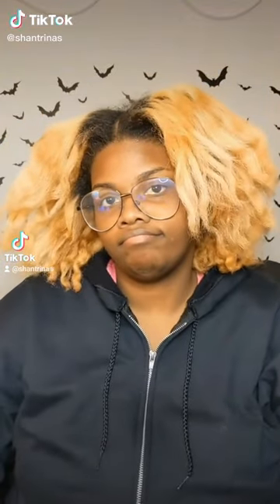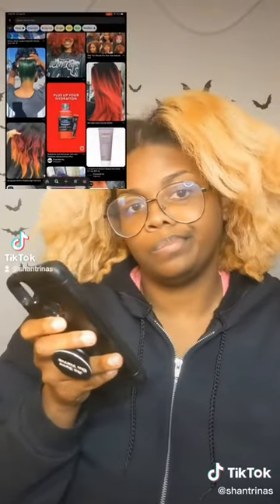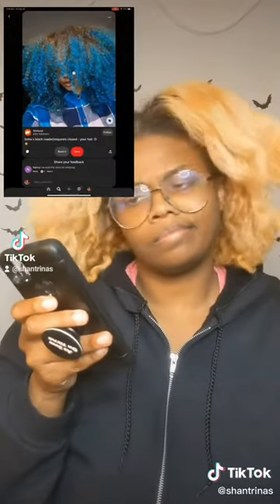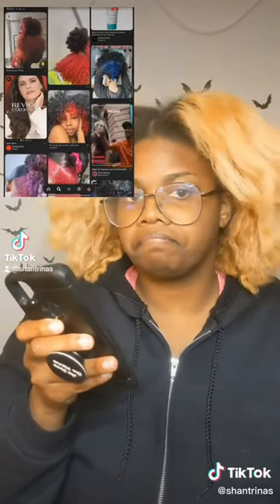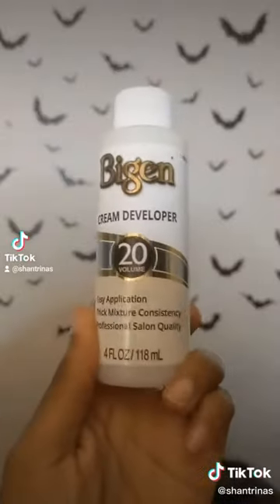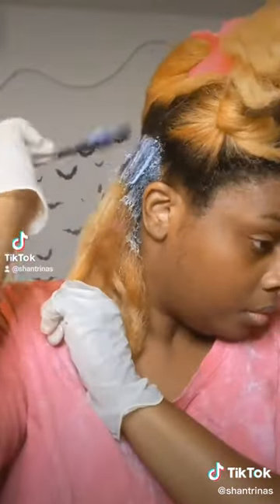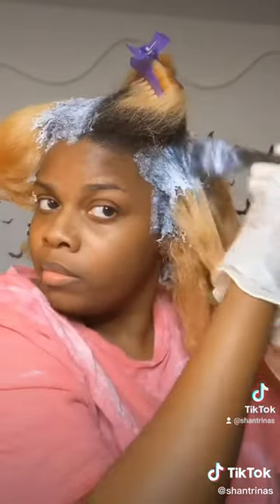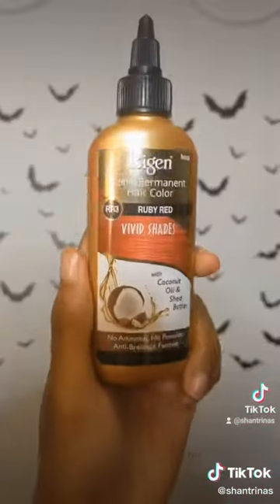From Natural to Supernatural: Bigen Red Dye Magic Unleashed! 🧙‍♀️🔮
Add Me! :)

Products used:
Bigen Hair Dye~

Calling all natural hair enthusiasts! Get ready to witness the magic of Bigen red hair dyes as I embark on an adventurous hair coloring journey. From deep burgundies to passionate reds, I explore various shades that complement my natural texture. Join me on this hair transformation reel as I demonstrate the ease and effectiveness of Bigen products, turning my tresses into a fiery masterpiece!